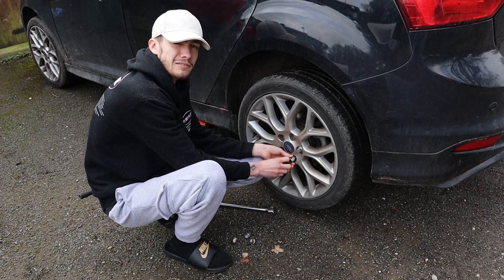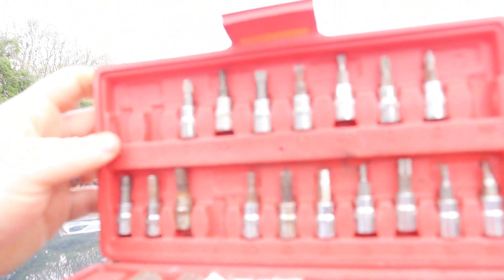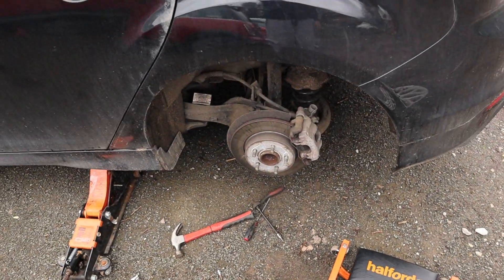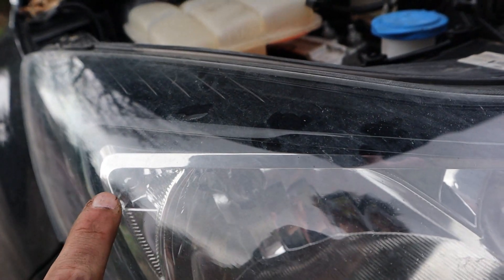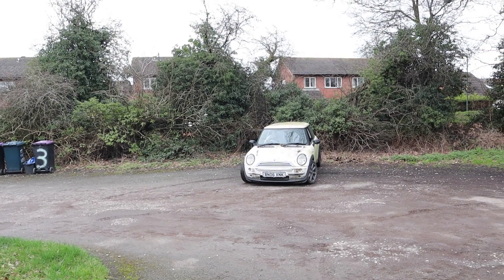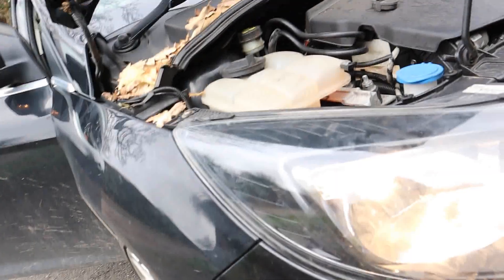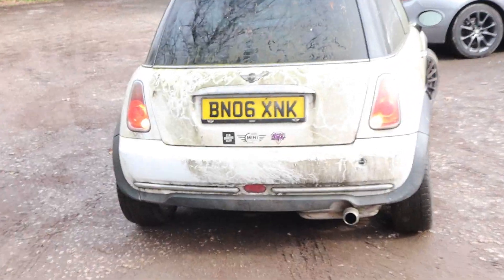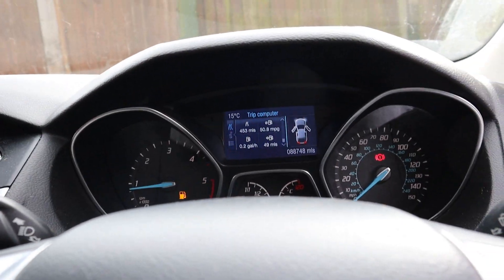Owen Replaces His ABS Sensor, Finally.. & Jack Starts A Mini, Finally... | Grinding Gears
Come along for the shenanigans of this video, clearly fuelled by lack of caffeine or something. Enjoy!

Welcome to Grinding Gears a YouTube channel based entirely around cars, ran by me, Jack. I make videos repairing, modifying and building cars for the track, street and occasionally shows usually with help from my good mates.